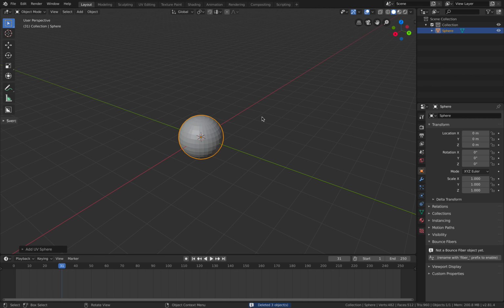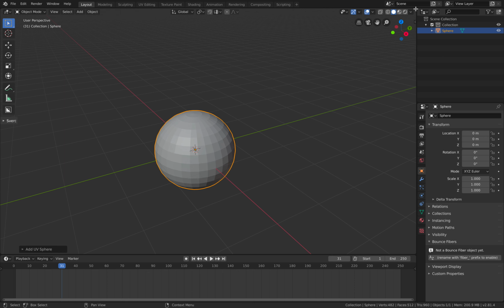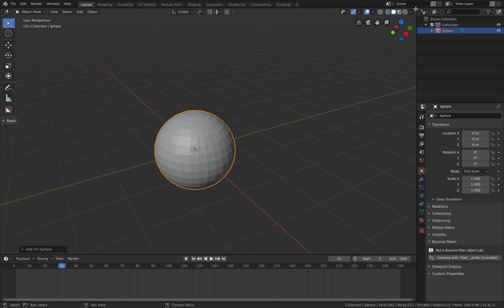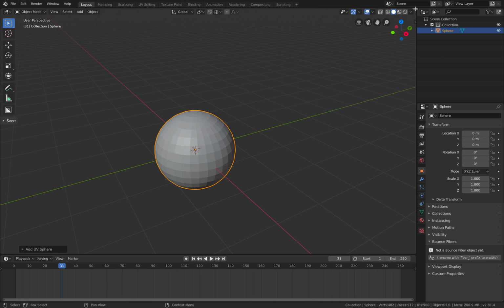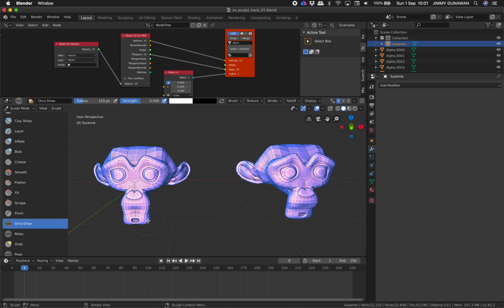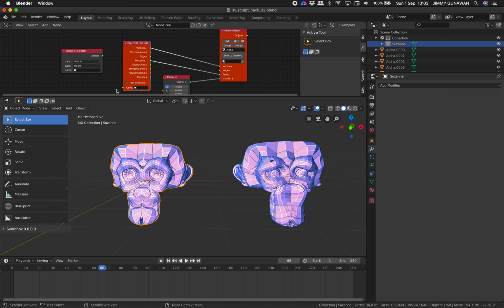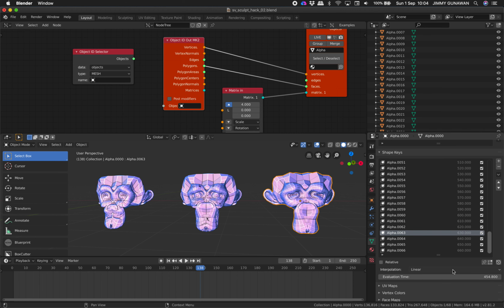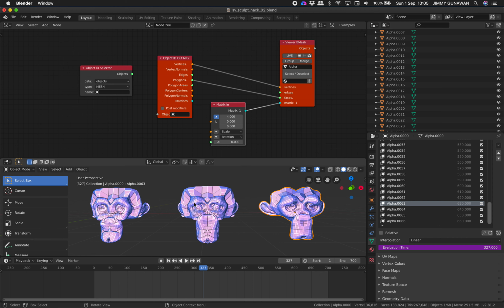BSLIVE Saving Sculpt Shape For Every Frame Update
In this episode, I am sharing a stupid cool trick that you can do using simple SV nodes to make clone duplicate shape mesh for every frame update while you are sculpting.

You can then use all the shapes with Blender Shapekeys for animation.

NOTE: You need SV nodes or make Python script that does similar thing perhaps assigning it as Shapekeys as well.